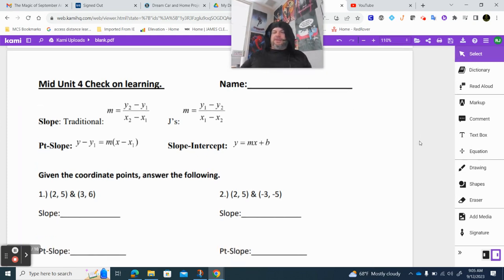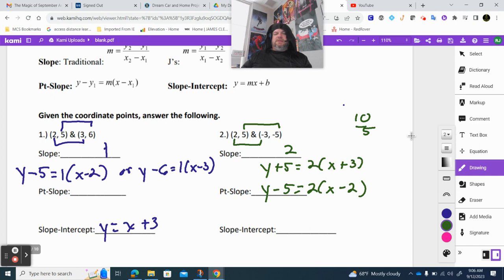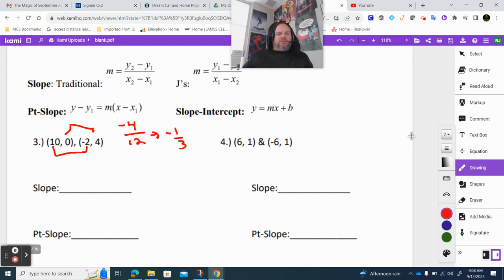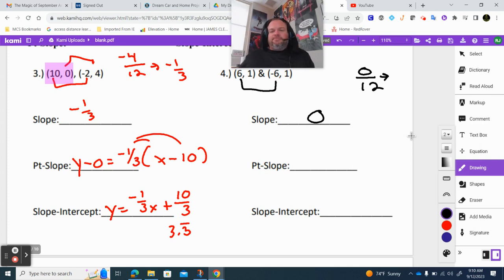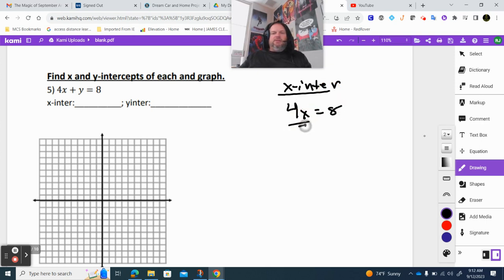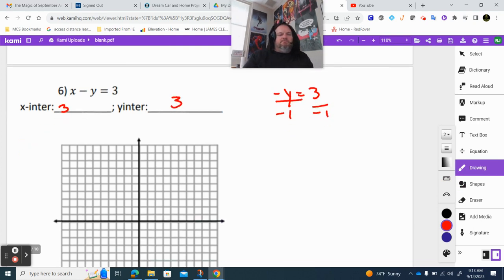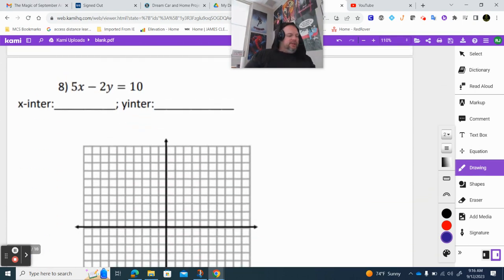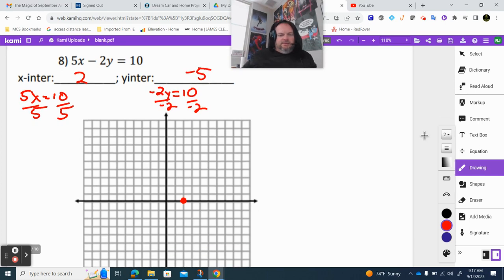Mid Unit 4 Review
Review of slope, point-slope, slope-intercept and graphing by x and y intercepts